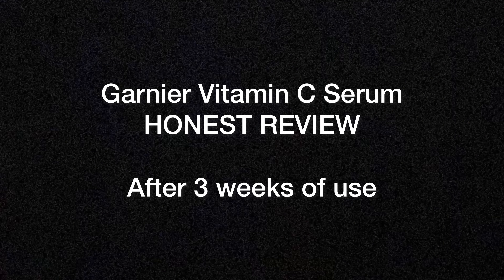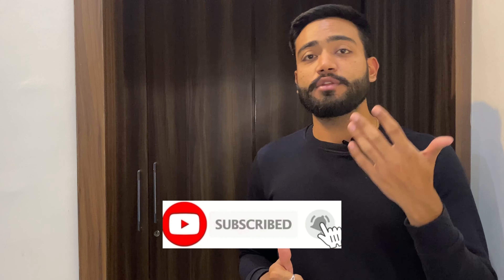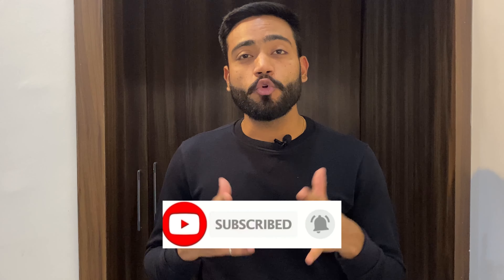Garnier Vitamin C Serum Review | Garnier 30X Vitamin C Serum Results | Best Vitamin C Serum For Face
Garnier Vitamin C Serum Review | Garnier Vitamin C Serum Results| Best Vitamin C Serum In India

Are you looking for a good vitamin c serum in India? Or you ended up buying the garner vitamin c serum. Well, don't you worry as this video is sure gonna help you a lot. This video is all about my honest Garnier vitamin c serum review. Garnier vitamin 30x booster serum is one of the most affordable vitamin c serums in India. People often get scared that whether such a serum would be any good. And if you too want to know if this serum is worth the shot and an honest review on Garnier vitamin c serum, then don't forget to watch the video till the end.